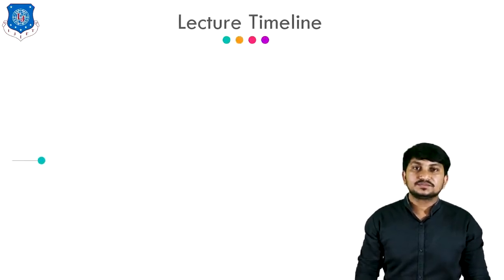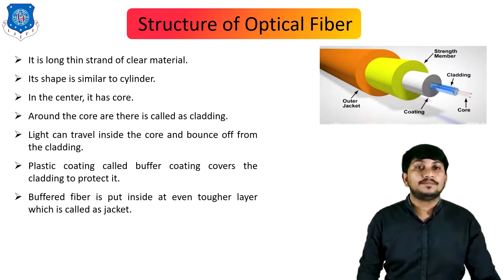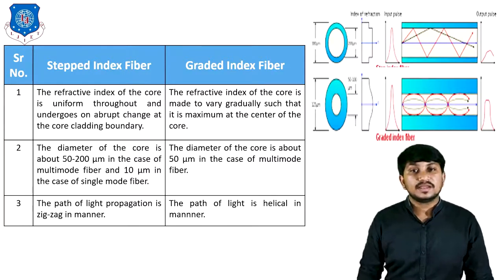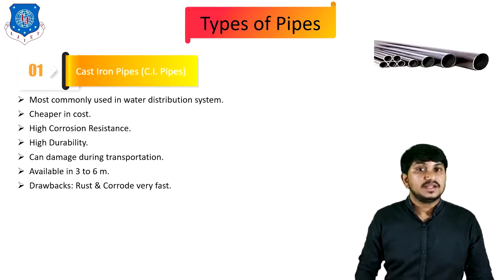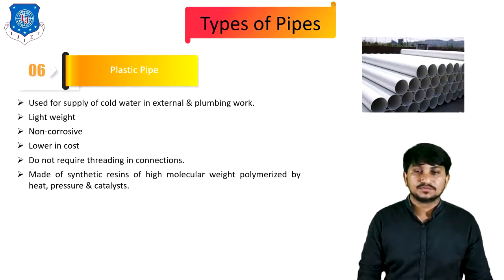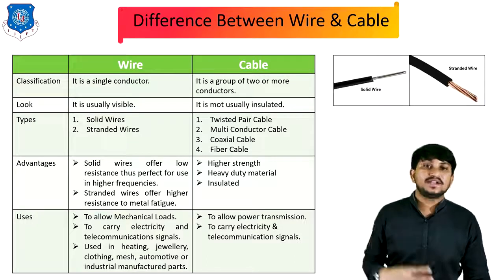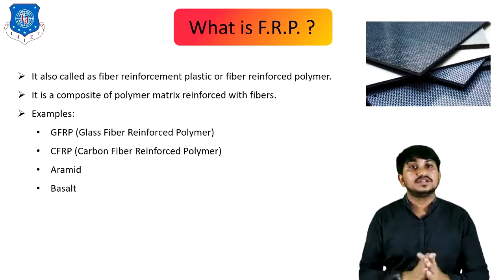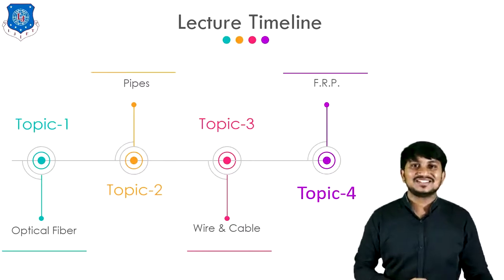Lec-11_Optical Fiber, Pipes, Wire & Cable, FRP | Basic Civil Engineering | First Year Engineering